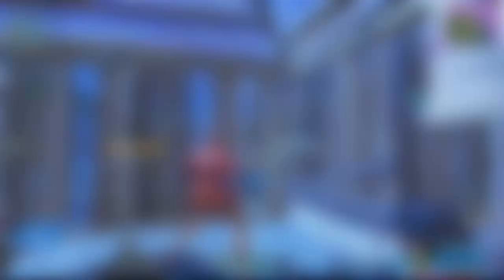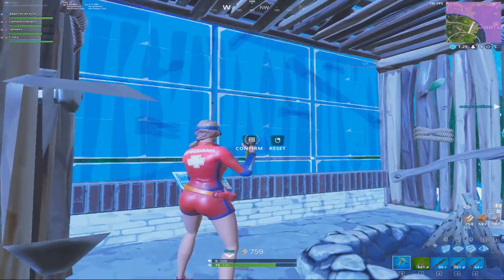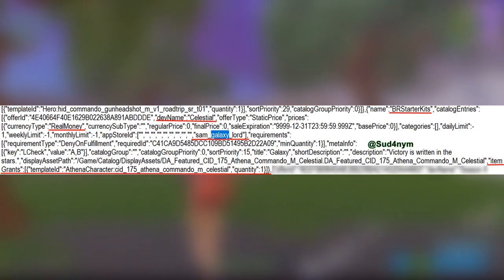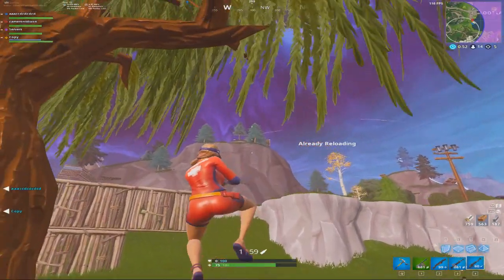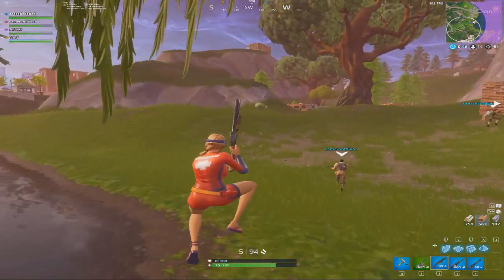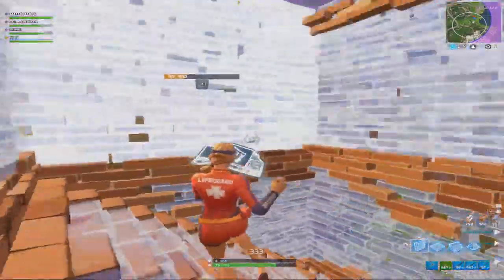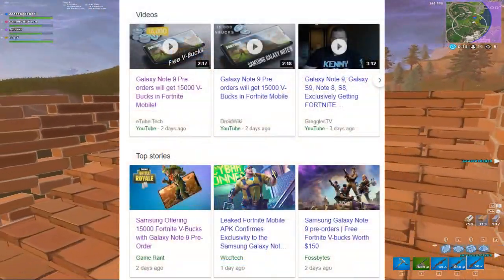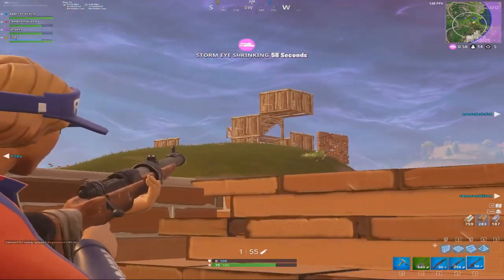Fortnite GALAXY Skin as a Starter Pack?! ($4.99 ONLY)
Soon, We will be ABLE TO Get the RARE Galaxy skin for ONLY $4.99!

Today, Sud4nym announced that he found in the files that the Galaxy skin will be some sort of Starter Pack Item, costing us only $4.99.

It's likely you MUST own a Samsung Galaxy device to get this reward to show up, but we don't know yet!

*Social Media*

fortnite patch 5.2
fortnite 5.2
fortnite leaked patch
fortnite skins
fortnite 5.2 skins
fortnite 5.2 leaked skins
fortnite 5.2 leaked skins sounds
fortnite leaked 5.2 skins model
fortnite 5.2 gliders
fortnite 5.2 pickaxe
fortnite 5.2 pickaxe sounds
fortnite 5.2 glider sounds
fortnite 5.2 update sounds
fortnite pickaxe sound